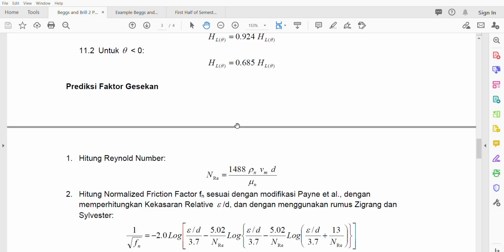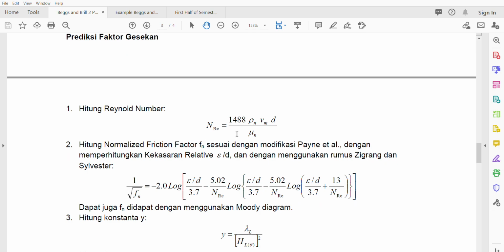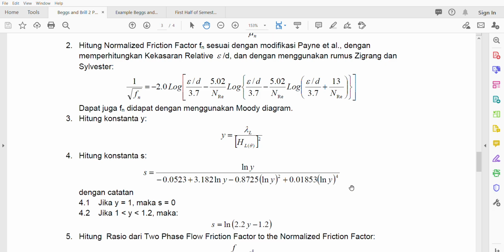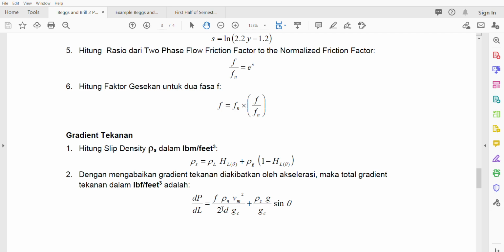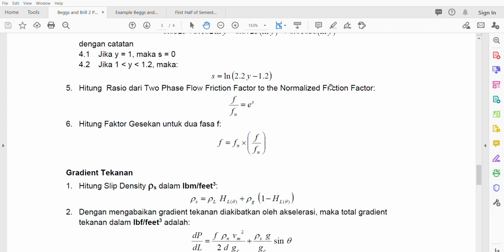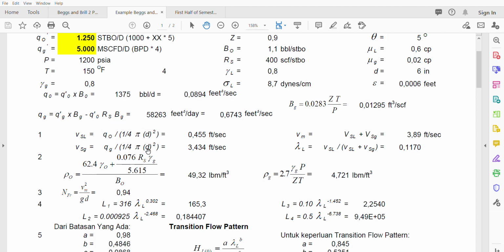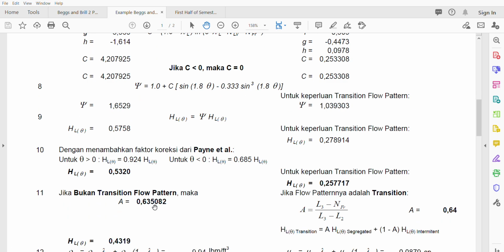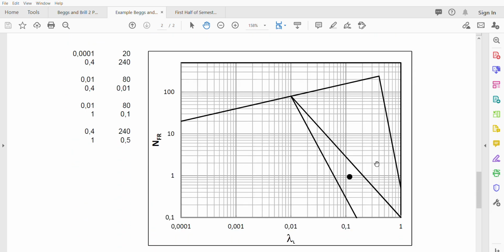Two Phase Flow Beggs and Brill - Day 2 - Part 2.